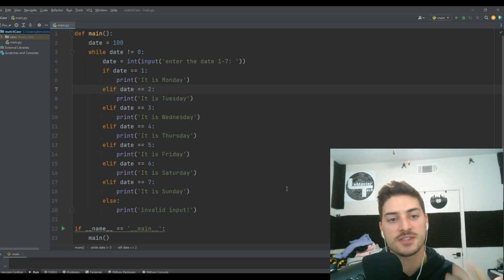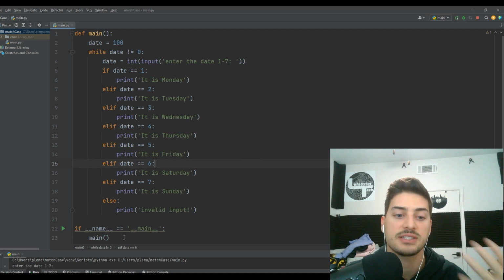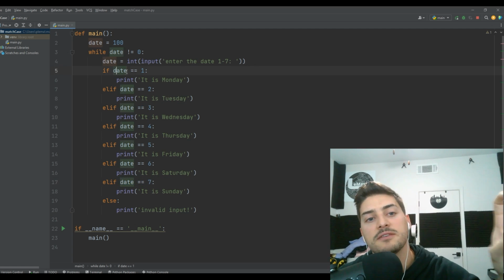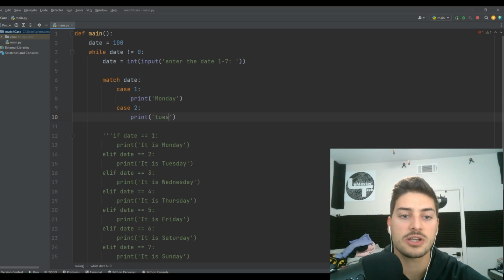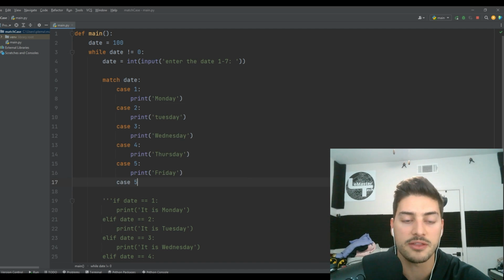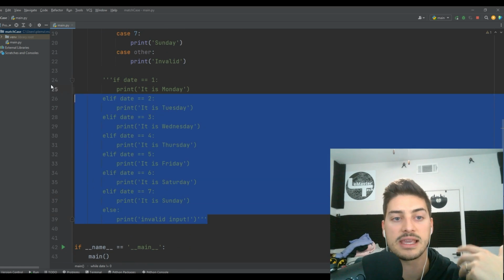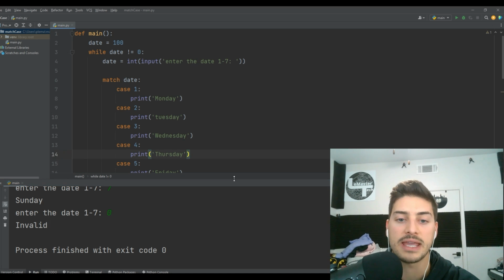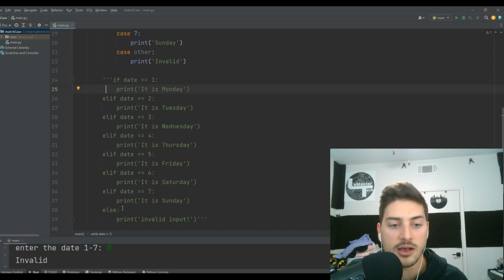How to Use Python Match Case Statements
A 'match case' statement in Python allows you to check a variable or function value and perform different things based on the result!

It is a good replacement for applications that use a lot of repetitive if-else statements and is similar to match case syntax of other C-based programming languages!

Feel free to leave a comment with any questions or to say what you'd like to see on the channel next, and don't forget to leave a like on the video and subscribe to the channell!